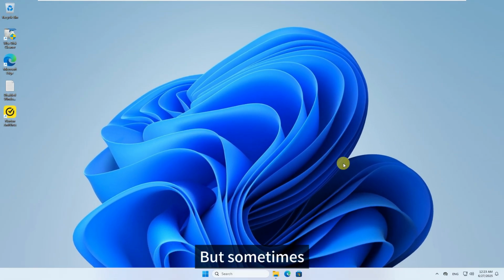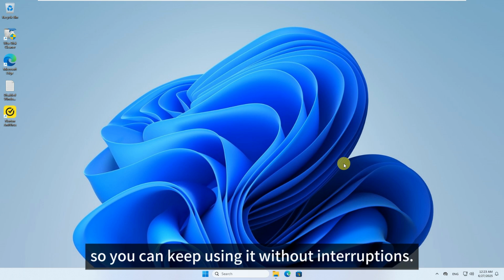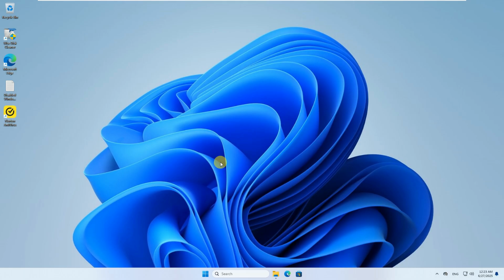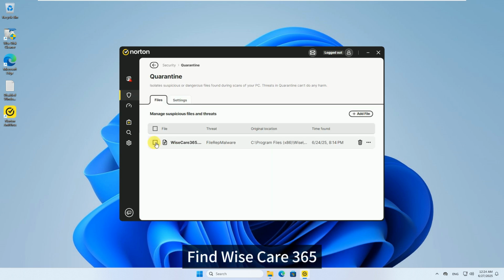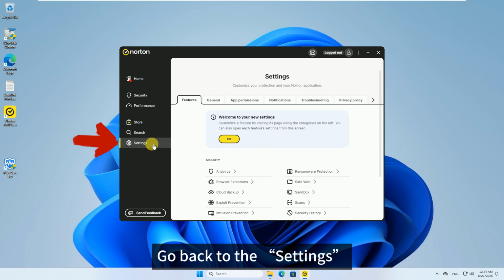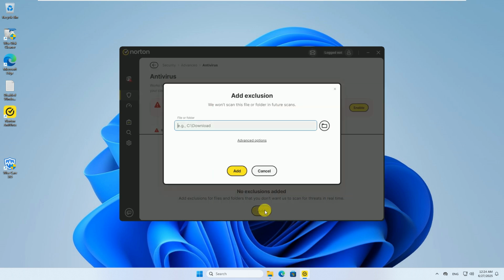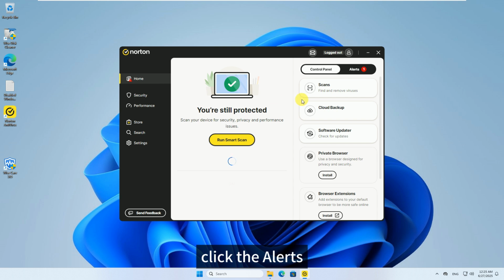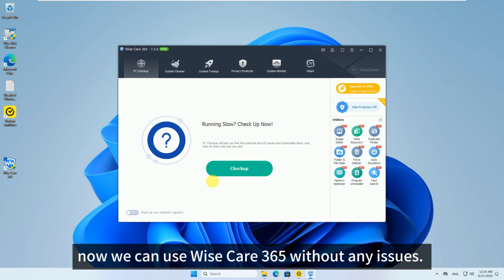How to Fix Wise Care 365 Being Flagged as FileRepMalware by Norton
Sometimes, Norton might accidentally flag Wise Care 365 as FileRepMalware. Adding Wise Care 365 to Norton’s exclusion list can help keep using it without interruptions.
1. Right-click the Norton icon on the Taskbar and select Disable Auto-Protect.
2. Open Norton, click Settings on the left, and select Quarantine.
3. Select WiseCare365, click the three-dot icon in the lower right corner, and select Restore.
4. Return to the Settings and select Antivirus.
5. Click the Exclusions tab, click the Add button, and add the folder C:\Program Files (x86)\Wise to the exclusion list.
6. Right-click the Norton icon on the Taskbar again and select Enable Auto-Protect.
Now, you should be able to run Wise Care 365 normally.